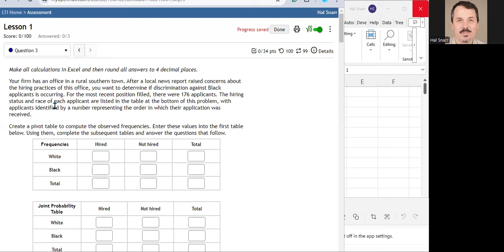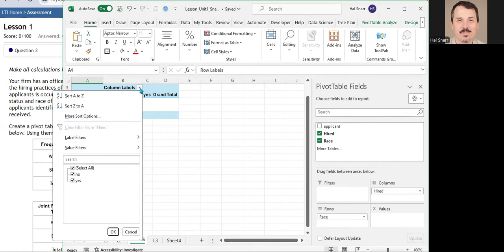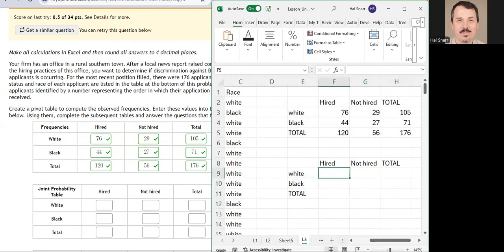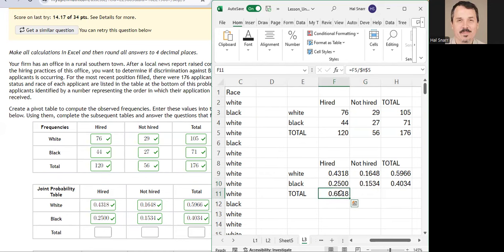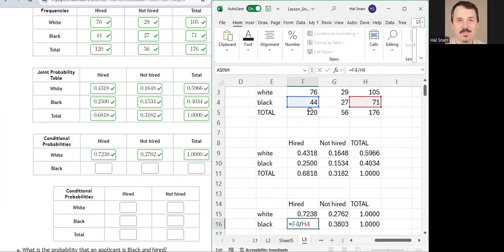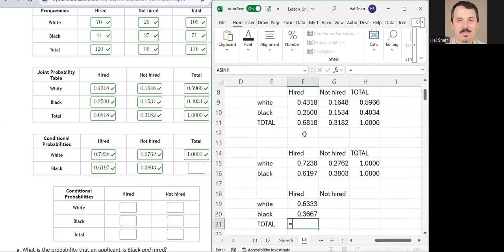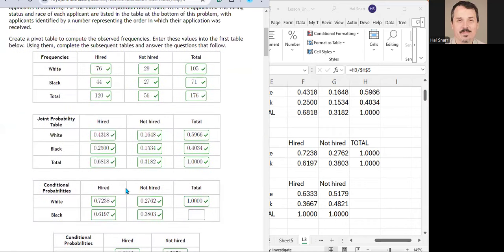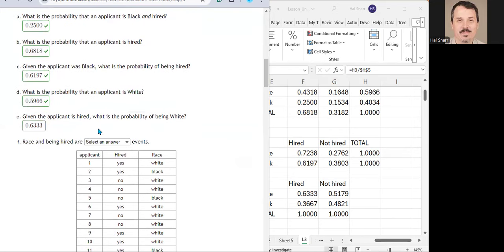Probability Review -- Video 3 of Lesson 1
Create a pivot table to compute marginal, joint, and conditional probabilities.